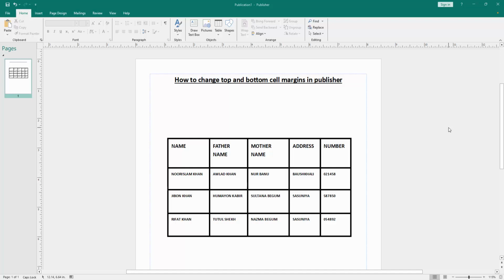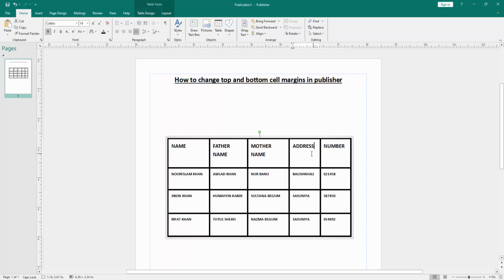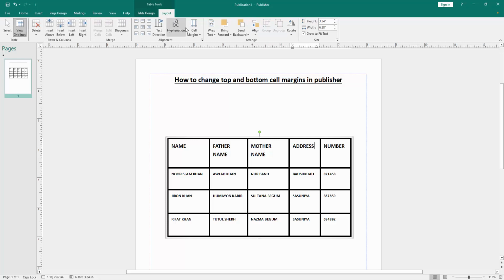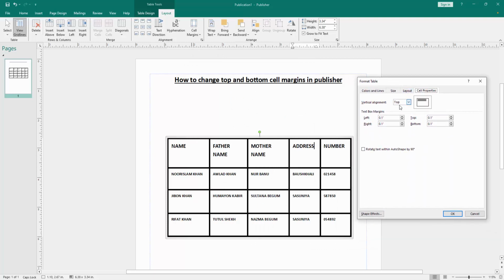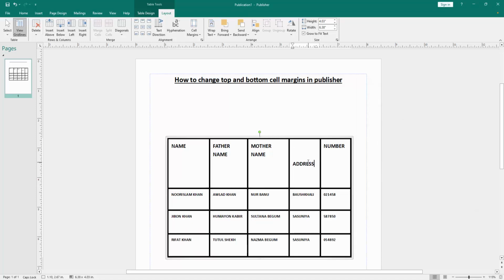How to change top and bottom cell margins in publisher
Assalamu Walaikum,
In this video I will show you, How to change top and bottom cell margins in publisher.  Let's get started.